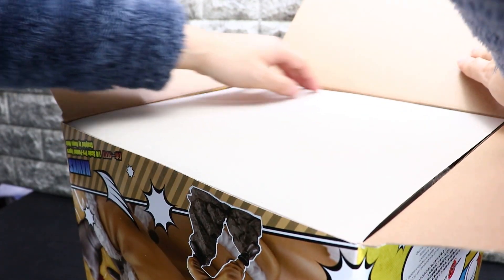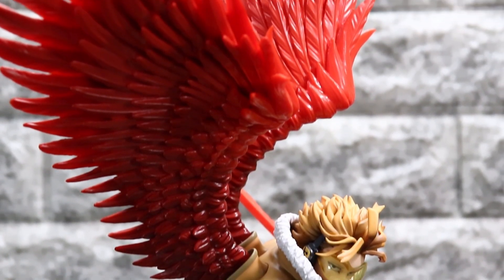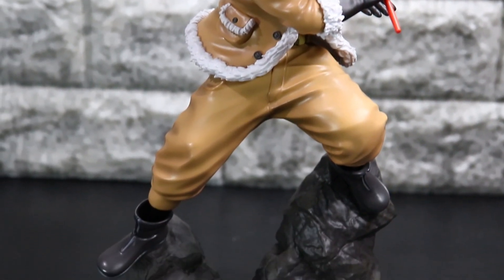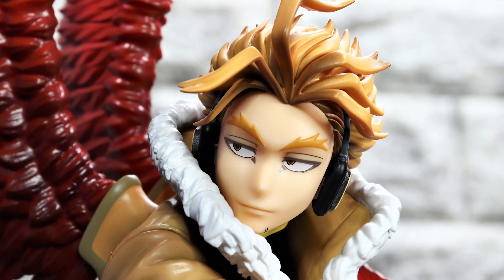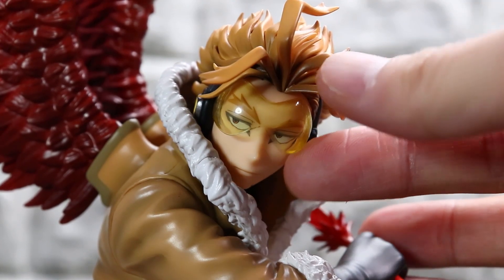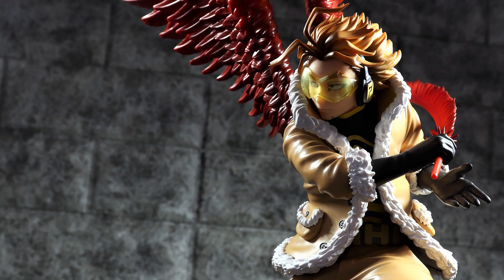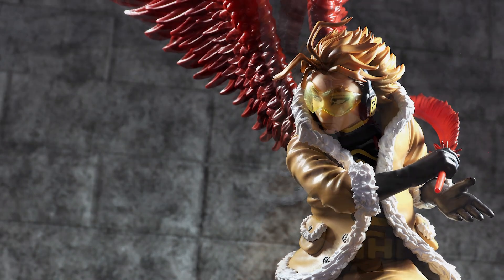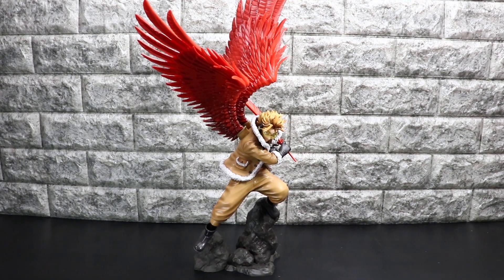【開封レビュー】 コトブキヤ ARTFX J ヒロアカ ホークス フィギュア 【僕のヒーローアカデミア】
ARTFX J ホークス

作品　僕のヒーローアカデミア
シリーズ　ARTFX J
発売月　2022年01月
税込価格　18,700円
税抜価格　17,000円
スケール　1/8
製品　サイズ全高 約425mm
製品仕様　PVC塗装済み完成品フィギュア
素材　PVC（非フタル酸）・ABS